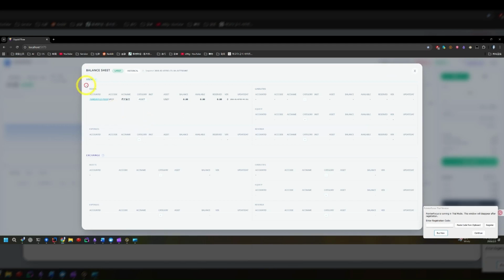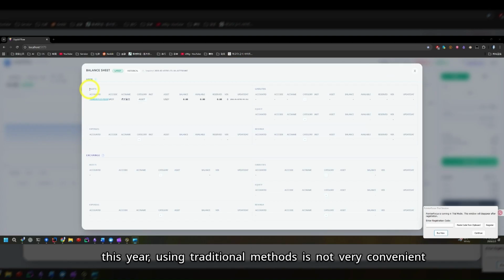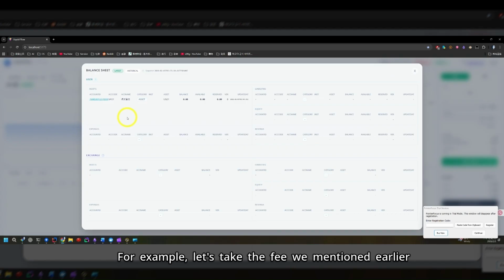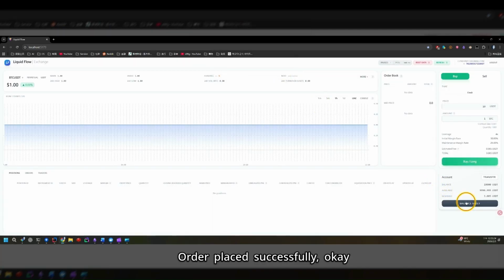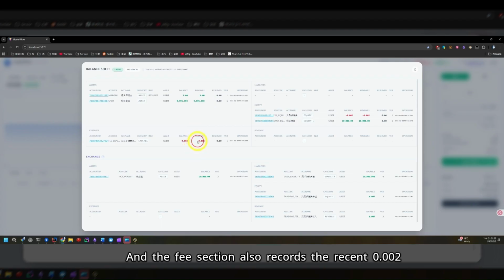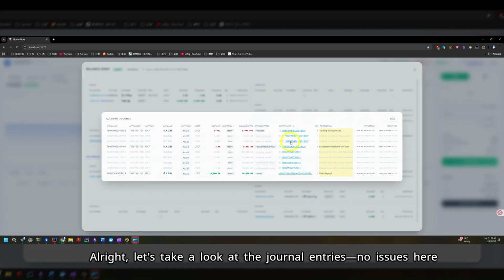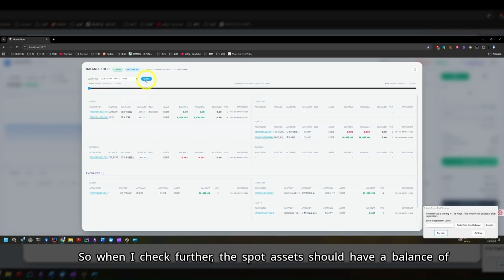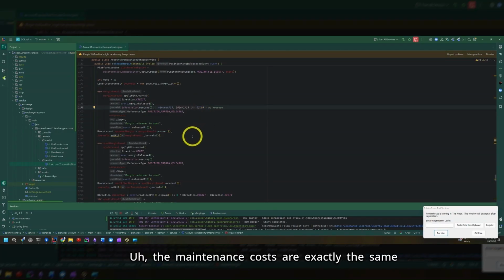How to Build a Reliable Balance Sheet System for Trading Platform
An exchange is more than just a matching engine; it is a financial product handling massive capital flows. To ensure long-term reliability and asset security, we have implemented a comprehensive *Balance Sheet* within *Open Exchange Core* . This video demonstrates how we use the principles of *Double-Entry Bookkeeping (Debit/Credit)* to precisely track every transaction—from deposits and order freezing to final settlement.

🔹 *Why Trading Platforms Require a Balance Sheet:*
1. *Financial-Grade Reliability:* By maintaining the *Assets = Liabilities + Equity* identity, the system can instantly detect potential accounting logic errors.
2. *Full-Chain Traceability:* Every balance change is accompanied by paired debit and credit entries, ensuring that every decrease in funds corresponds to an increase elsewhere.
3. *Efficient Operational Auditing:* Supports *Historical Snapshot Queries* , allowing accounting teams to verify income and expenses across any period for seamless auditing.

🔹 *Practical Demonstration Highlights:*
* *Deposits & Withdrawals:* Observe how user deposits transform into platform hot wallet assets and corresponding liabilities.
* *Order Freezing Mechanism:* Analyze how "Pre-collected Margin" and "Estimated Fees" appear in entries (Freezing affects available funds without altering the total balance).
* *Matching & Settlement Reconciliation:* Watch how margin moves from "Reserved" to "Position Margin" upon execution, along with precise fee deduction and refunds.
* *Historical Snapshots:* Roll back the entire platform's account state to an earlier point to verify data consistency.

🔹 *Technical Architecture Deep Dive:*
* *Account Services in the Domain Layer:* Using Domain-Driven Design (DDD) to encapsulate account updates and entry insertions.
* *Accounting as a Debugging Tool:* How accounting rules help developers quickly locate concurrency issues or logic bugs.

### ⏱️ Timestamps
* 00:00:00 – Why does an exchange need a *Balance Sheet* ?
* 00:01:25 – The practical value of the *Accounting Identity* in cash flow statistics.
* 00:03:00 – How *Double-Entry (Debit/Credit)* strengthens traceability.
* 00:04:14 – *Accounting techniques* for detecting latent system bugs.
* 00:05:35 – *Demo:* Ledger changes and liability conversion for a $10,000 deposit.
* 00:06:30 – *Order Freezing:* Handling pre-collected margin and fees.
* 00:07:44 – *Entry Deep Dive:* Verifying debit/credit balance during freezing.
* 00:08:15 – *Dynamic accounting reconciliation* after trade execution.
* 00:09:42 – *Settlement Analysis:* Margin conversion and fee breakdown.
* 00:10:35 – *Fee Refund logic* and Maker rate settlement.
* 00:11:19 – *Platform Perspective:* How fee income reflects on the Balance Sheet.
* 00:12:40 – *Feature Demo:* Instant recovery of historical snapshots.
* 00:13:46 – *Code Walkthrough:* Account Service & Domain Layer implementation.